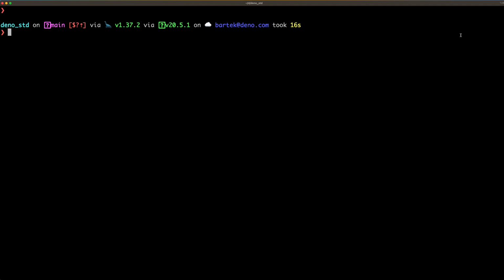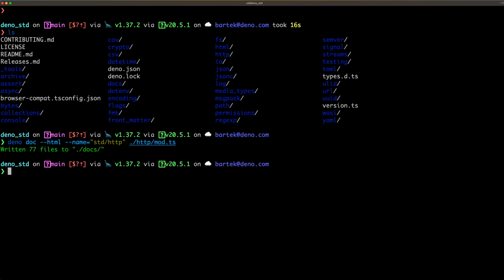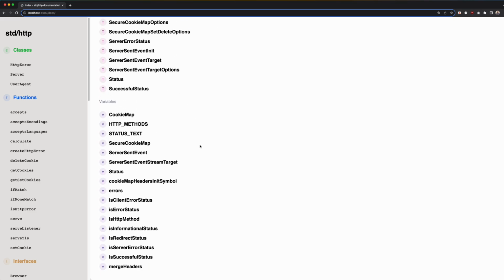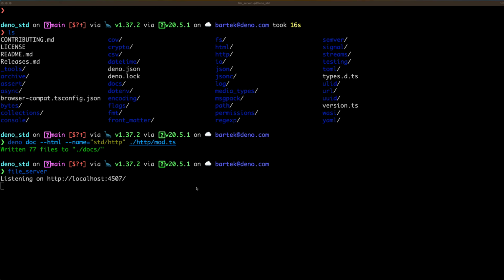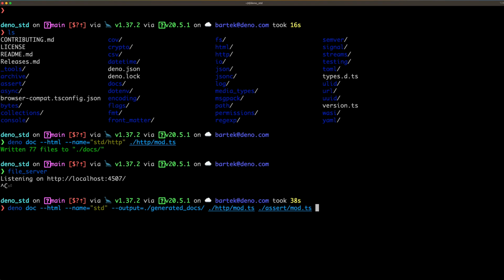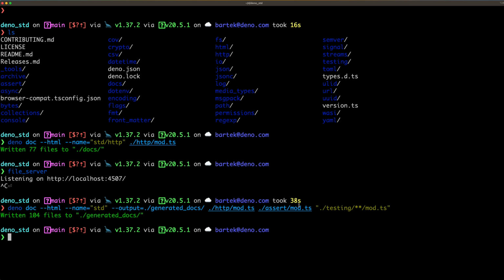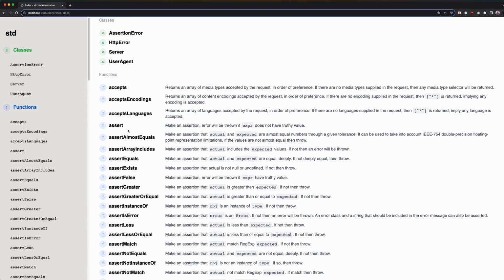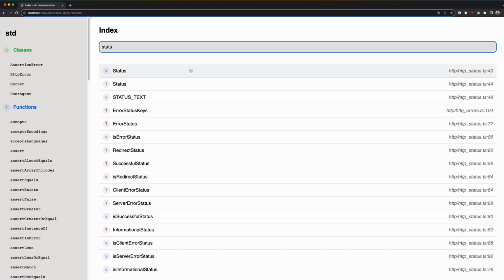The new and improved "deno doc" command with HTML output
A little demo of `deno doc --html`, which is available in Deno 1.38.